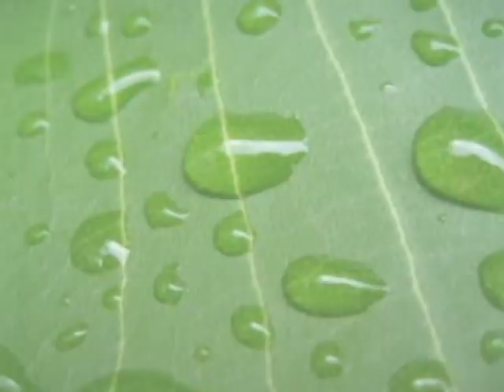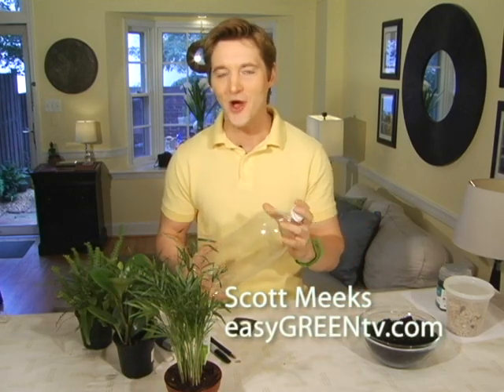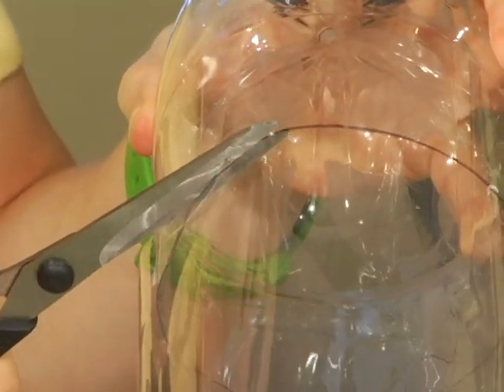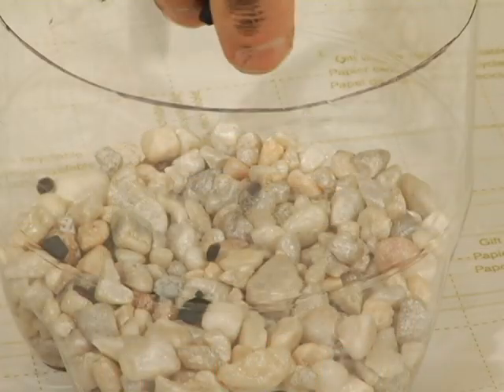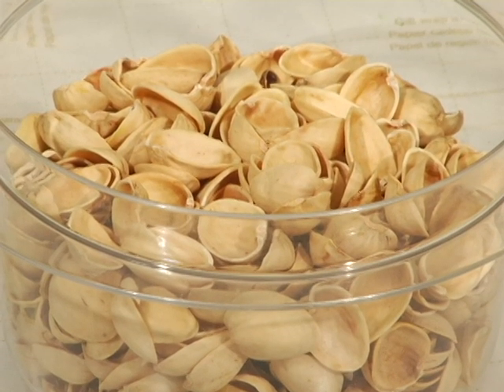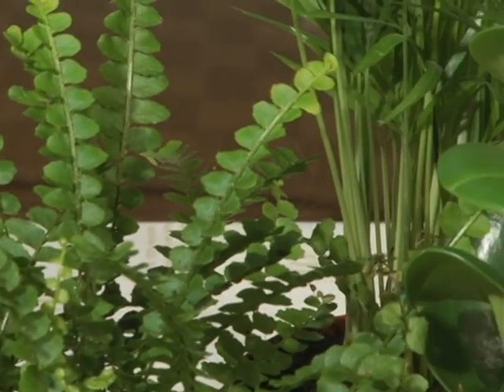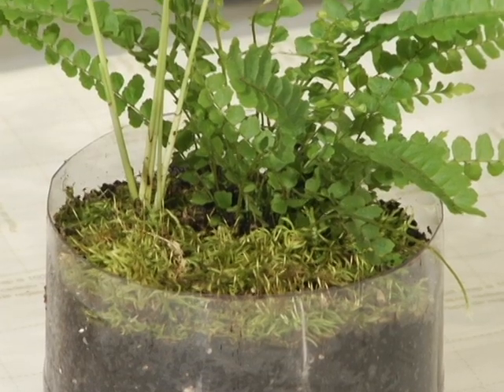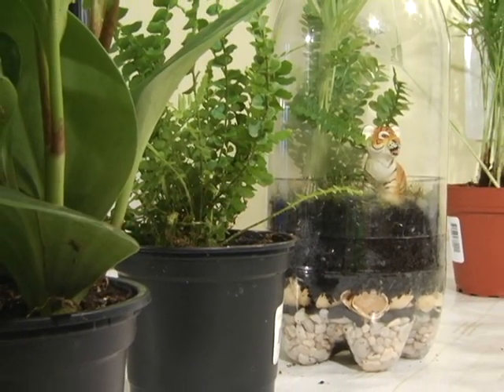Rainforest in a Bottle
Building a terrarium out of a soda bottle is a project many of us do as kids.  But today we're putting a fresh spin on this old craft by making a RAINFOREST IN A BOTTLE.

I make awesome VEGAN recipes with an '80s vibe.